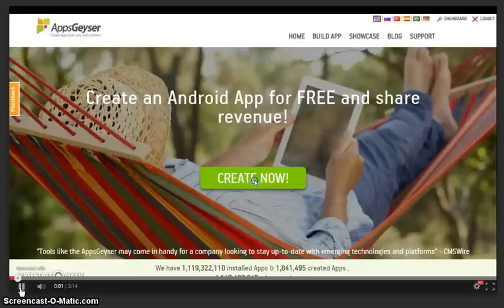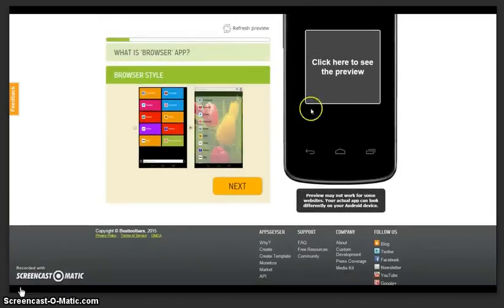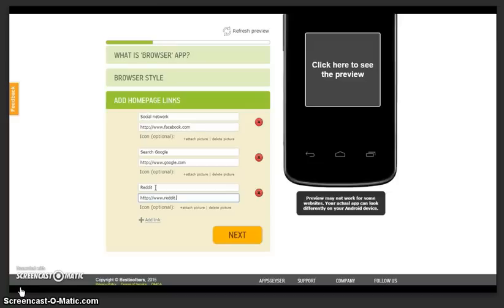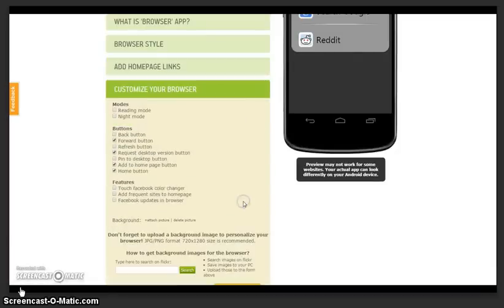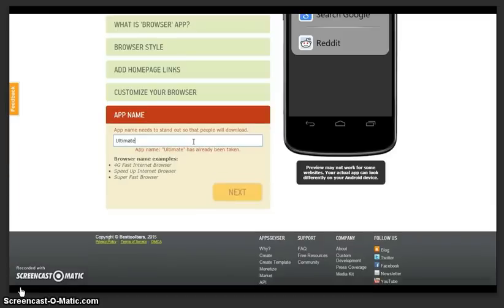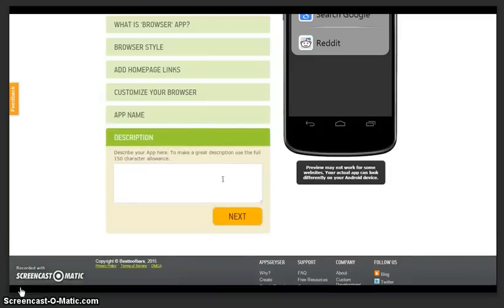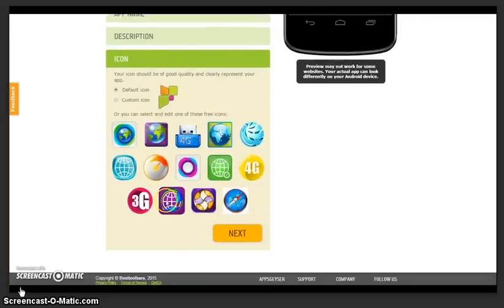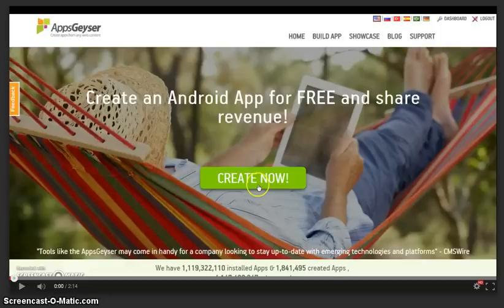How to create an Android browser app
Learn how to create an android app from scratch in just one minute. AppsGeyser has over 50 templates waiting for you today.